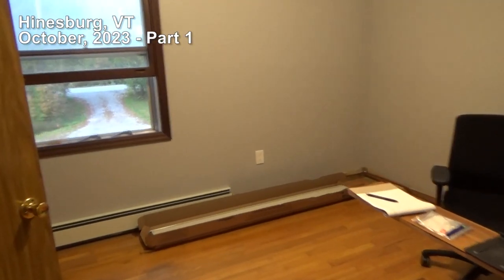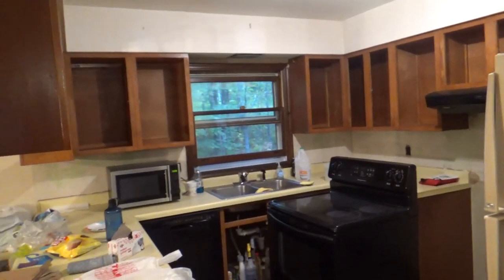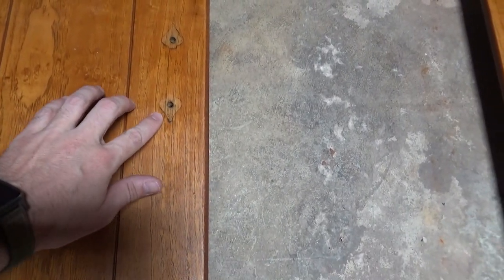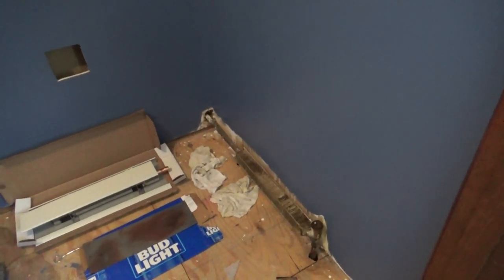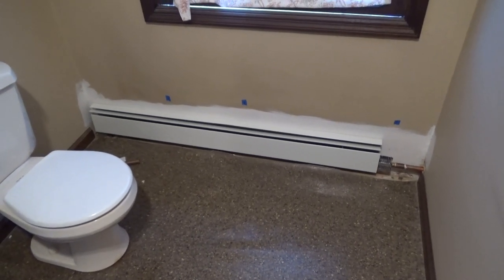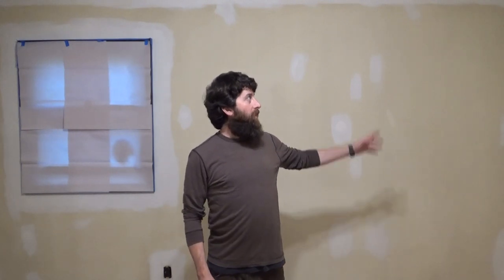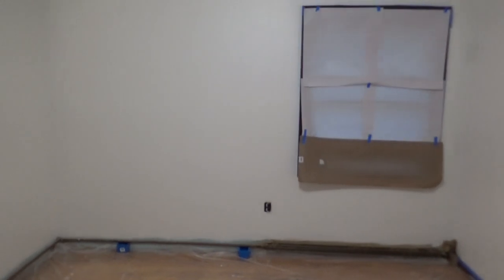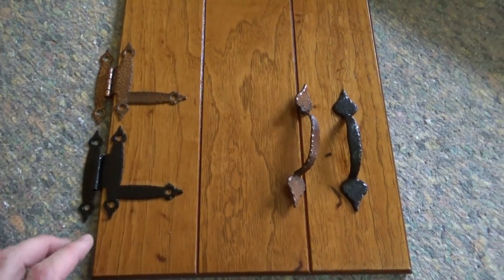Hinesburg VT - Oct 2023 Part 1 - More radiators and painting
Did some work in the bathrooms, mainly replacing the radiators, and got the master bedroom all painted